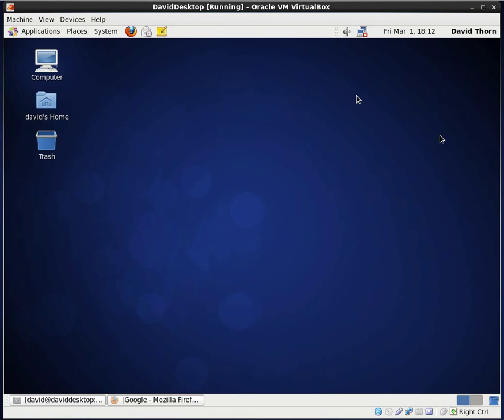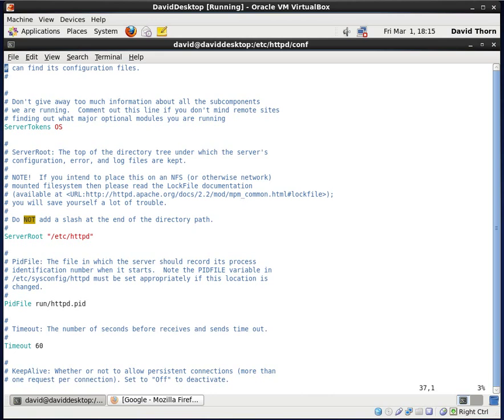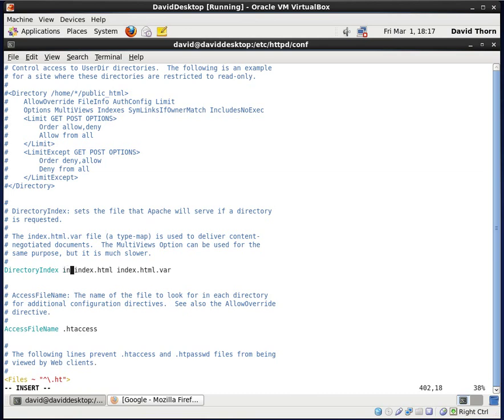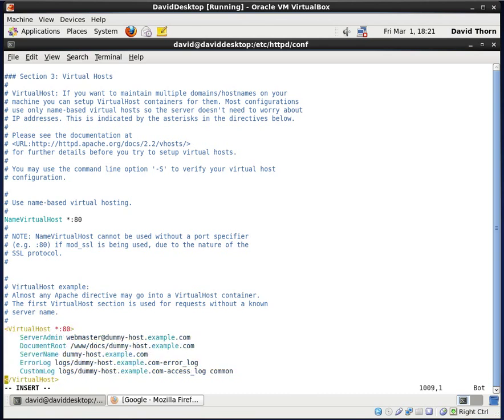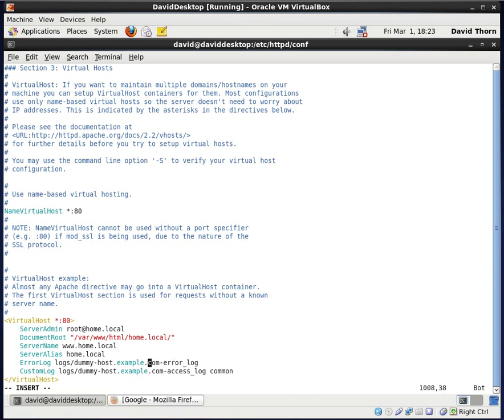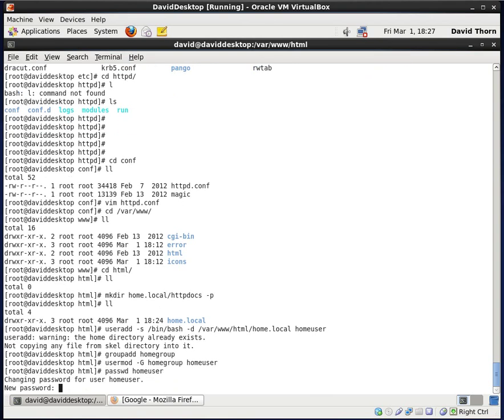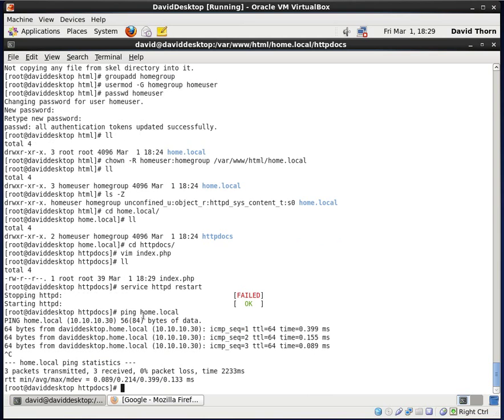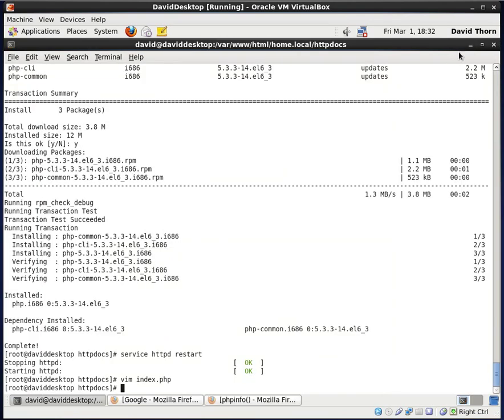Linux - Install Configure HTTP DNS BIND Server CentOS 6.3 - Config httpd.conf - Step 3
In this video we download and install the http daemon, by using yum install httpd. Once this has finished installing, we make sure that the service starts everytime the system reboots or restart, by using the chkconfig httpd on. Next we edit the httpd.conf, to listen on port 80, use NameVirtualHosts and set our default VirtualHost. As we have already configured our named server, we know that the Host name of home.local will resolve to this one server. Once wehave finished configuring the httpd.conf, we have created the /var/www/html/home.local/httpdocs folder using mkdir and the -p switch. Next we make a user of homeuser and give it the home directory of /var/www/html/home.local and add it to the group homegroup, next we make the homegroup by giving the command, groupadd homegroup. Next we change the ownership of the home.local and contents to homeuser:homegroup, and install make a index.php file, download and install php, and then finally test that the server is working, by running the home.local in the browser. look forward to the next tutorial!